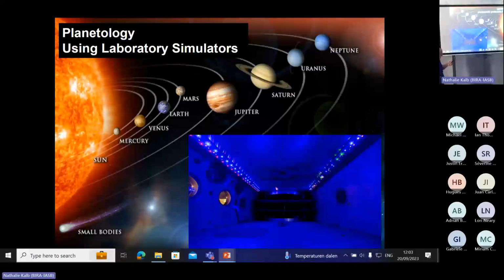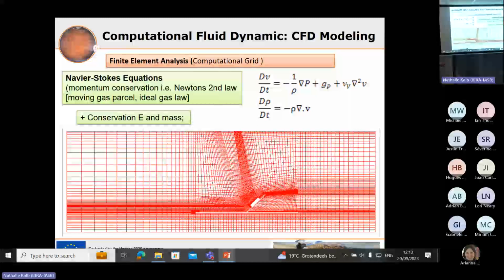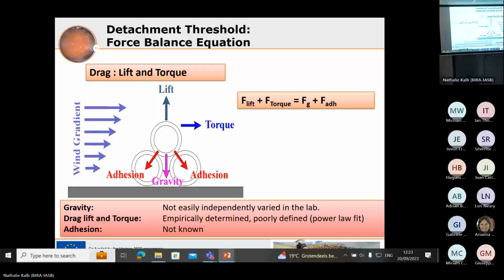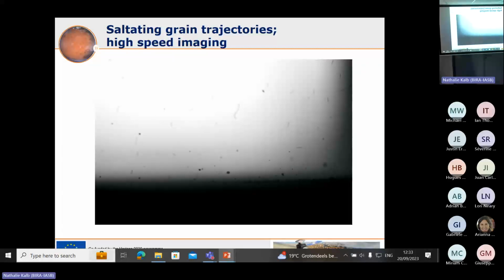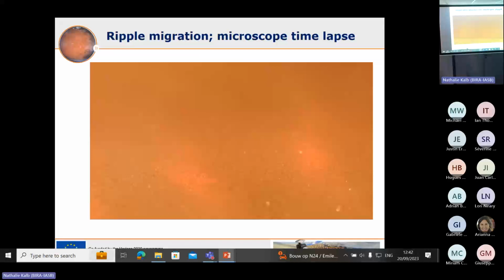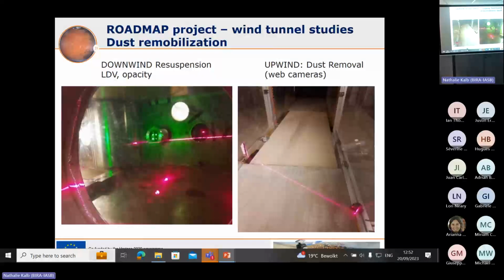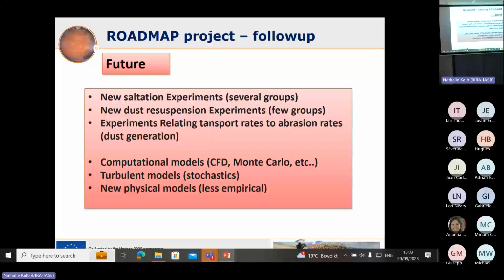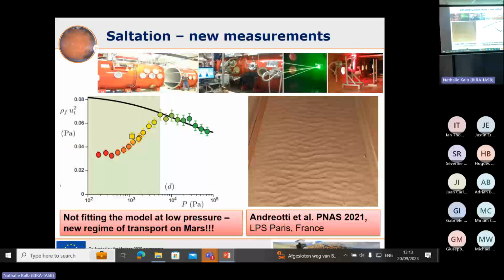Wind driven dust and sand transport, Jonathan Merrison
Planetology. Using Laboratory Simulators. Terrestial type environments
(comparative planetology). Dust Aerosols. Martian dust transport.